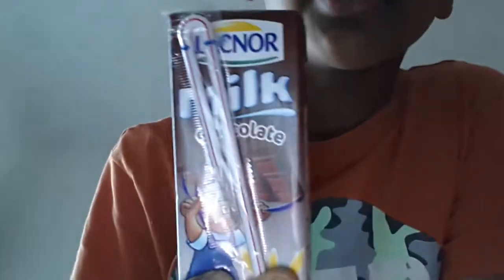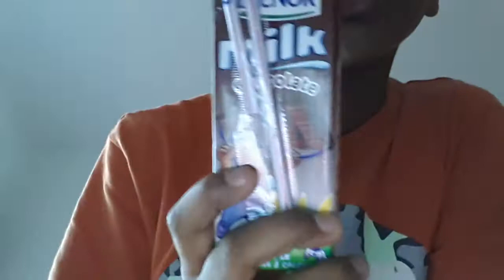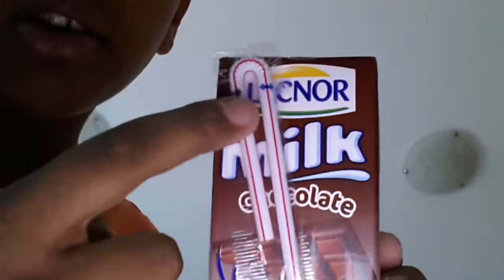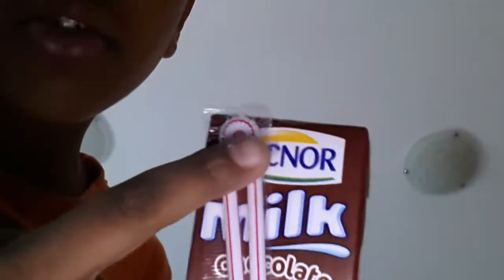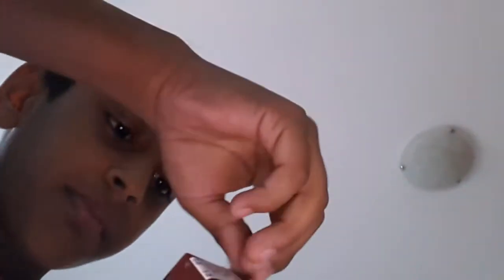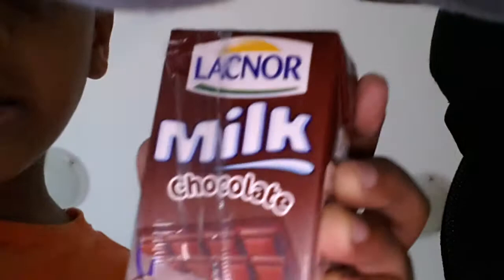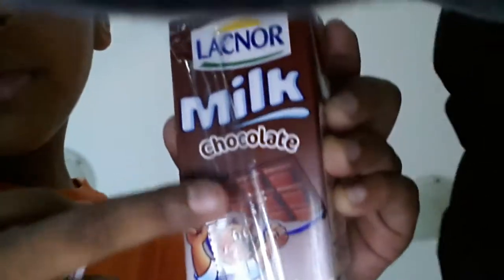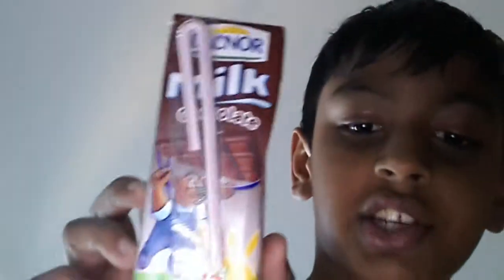How to do a epic prank on people